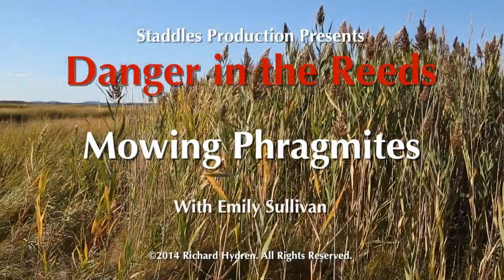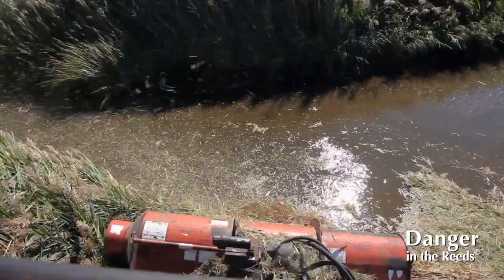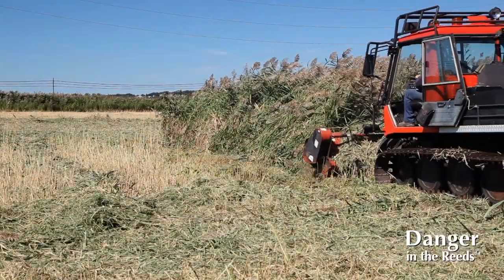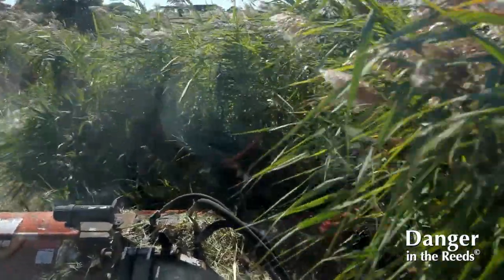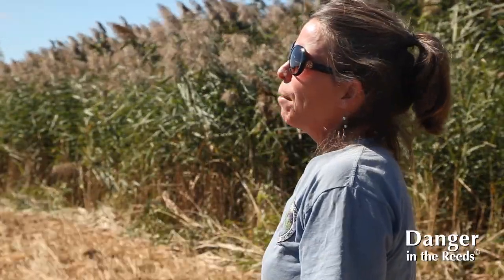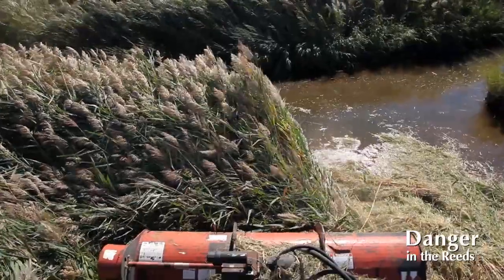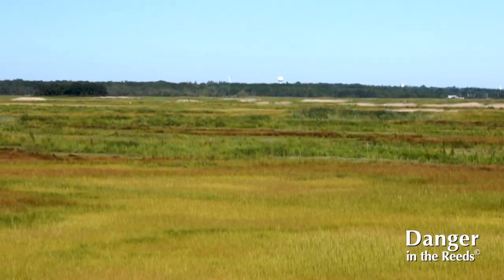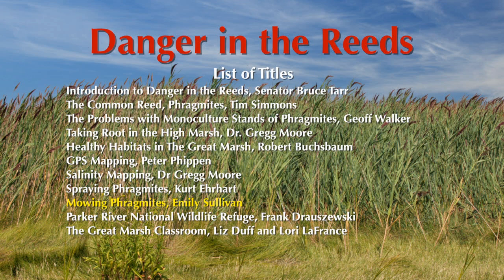Mowing Phragmites with Emily Sullivan, Danger in the Reeds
Emily Sullivan, Wetlands Project Coordinator for the Northeast Massachusetts Mosquito Control and wetlands Management District, explains how mowing efforts reduce fire hazards and helps control mosquitos while also helping to stop the expansion of Phragmites when combined with a vigorous spraying program.